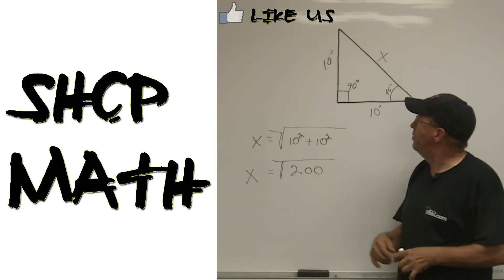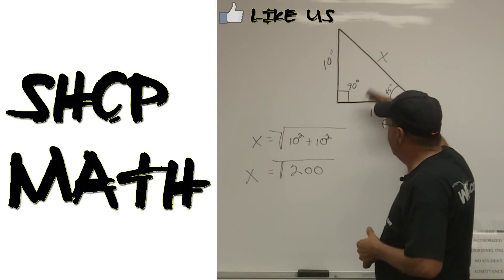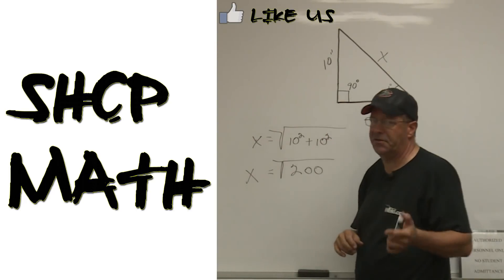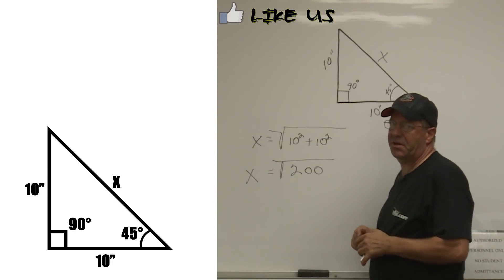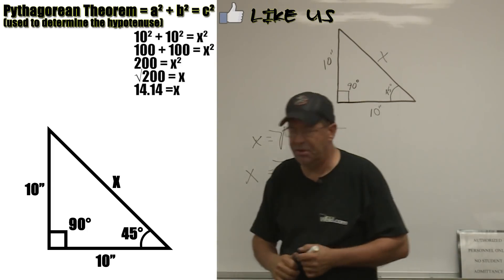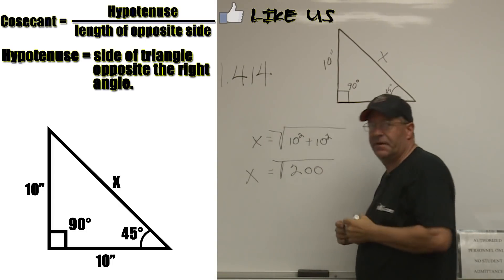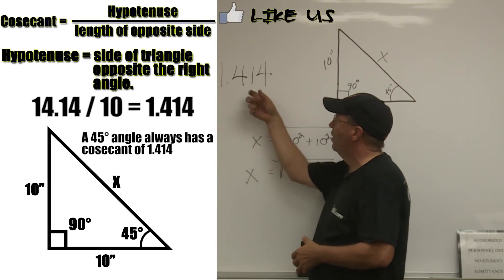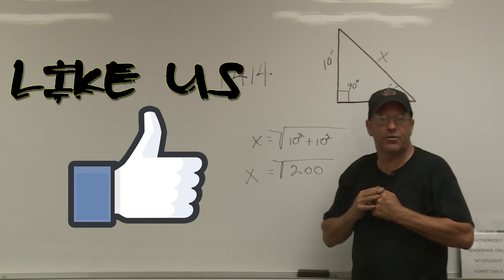🔥 Shop Math: 45° Brace and the Pythagorean Theorem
Math is used on a daily basis in fabrication. Some welders are great at it, while other are just terrible. We have had some requests to put out some videos on basic math for fabricators. We're at Fabtech this week, so here's a quick video to show some math tricks.